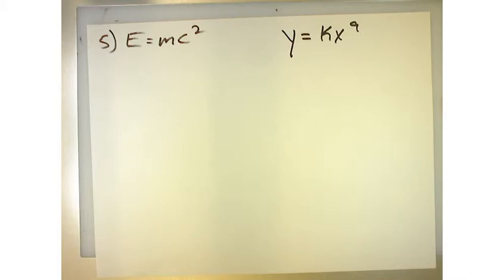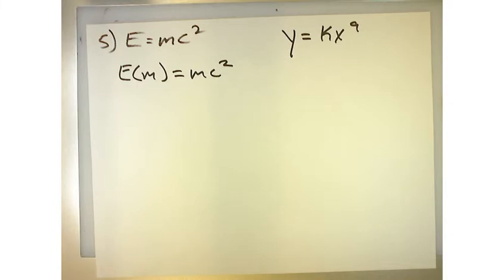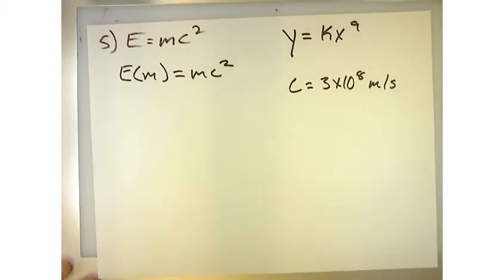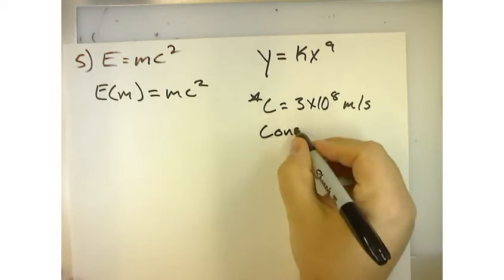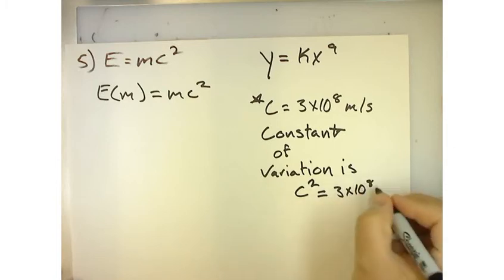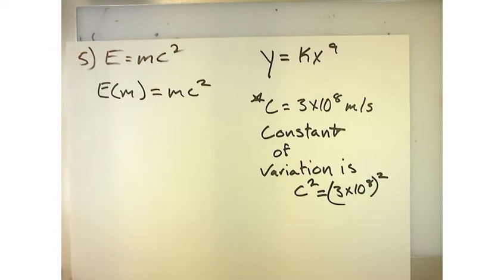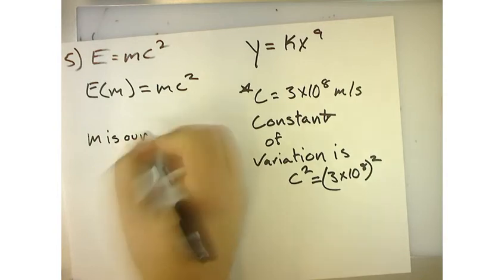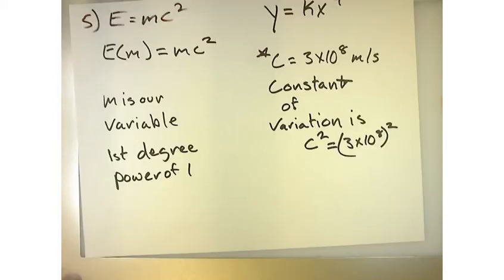Precalculus 2.2 Power Functions With Modeling HW 5